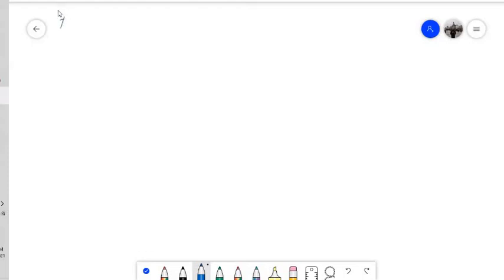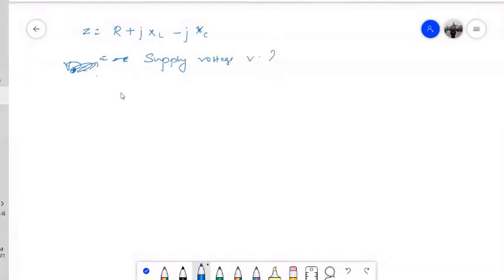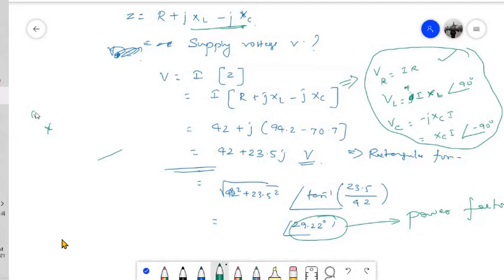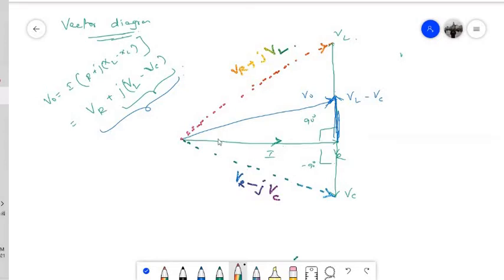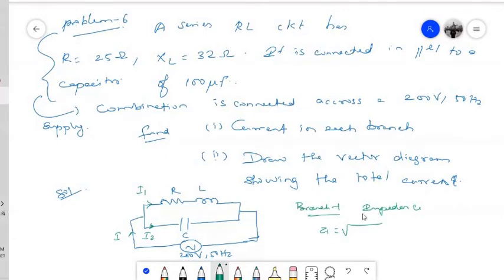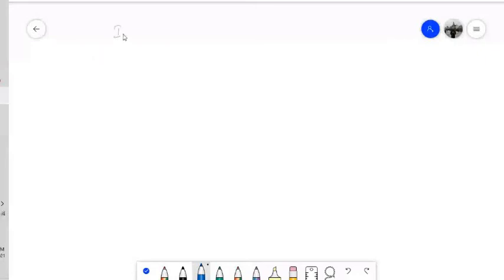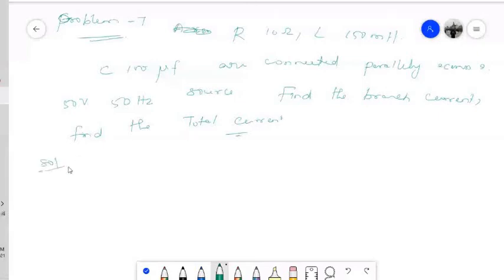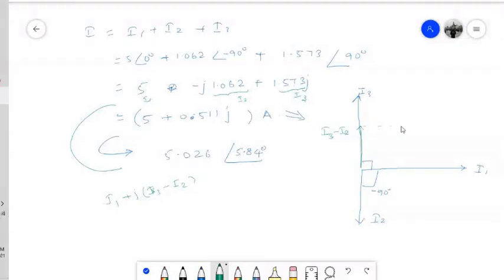EE DATE 15 01 2021 10 33 59